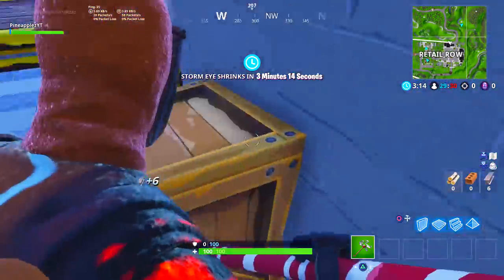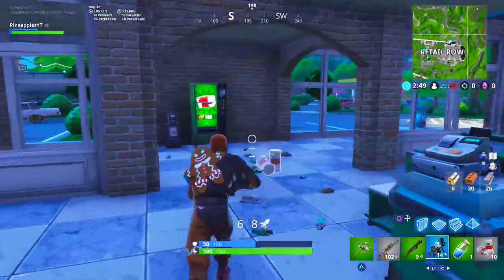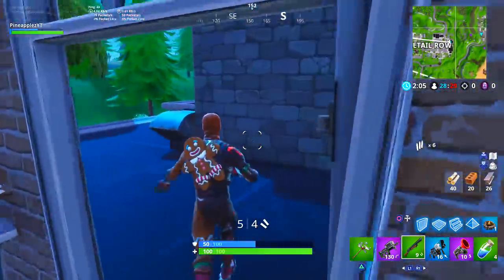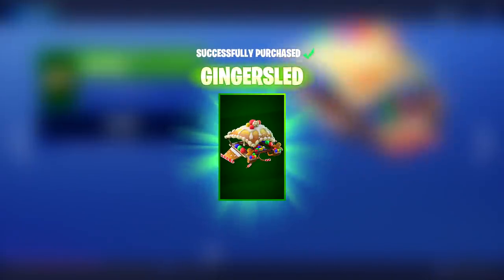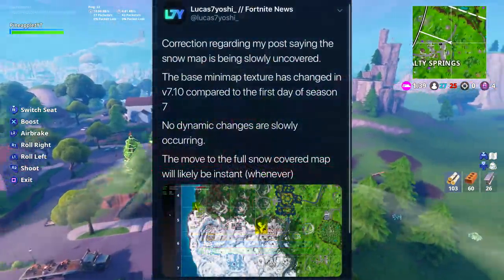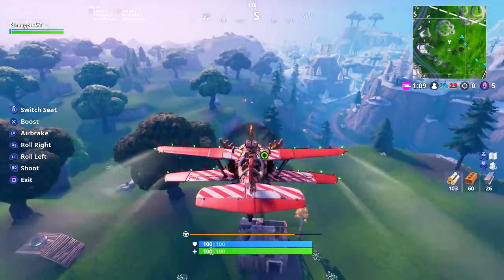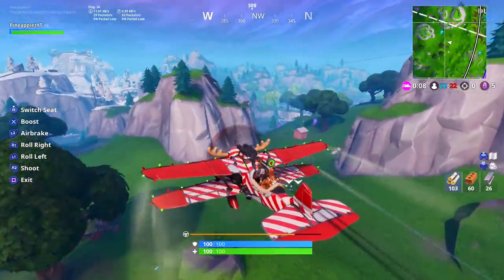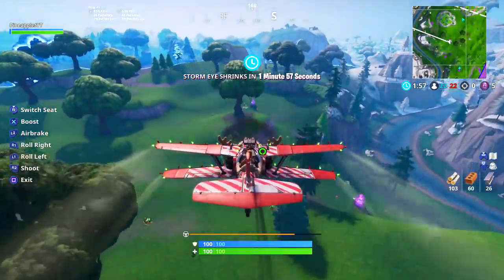*NEW* THIS Is How DUSTY DEPOT WILL RETURN to Fortnite in Season 7..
FINALLY!  IT'S BACK!! 🚨😎
In this video, I cover the re-release of the MERRY MARAUDER, GINGER GUNNER, & more!  I also discuss the potential return of Dusty Depot in the future.